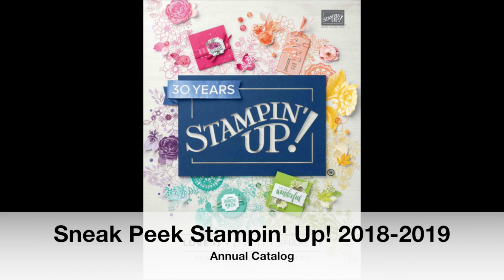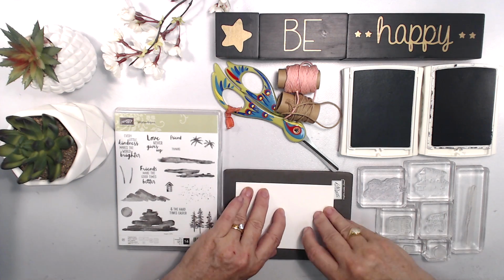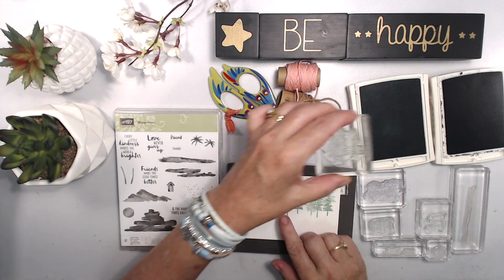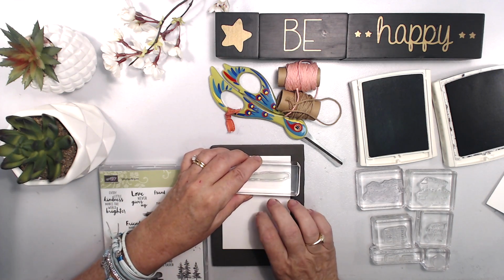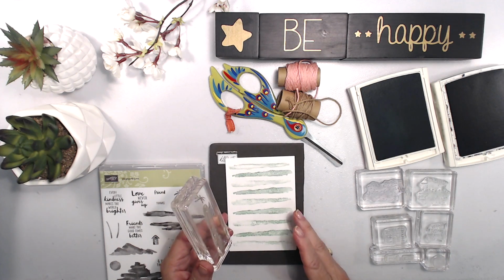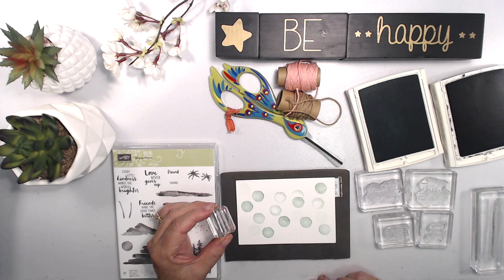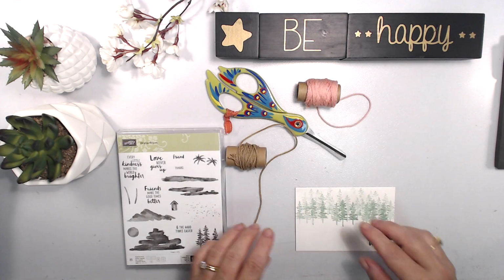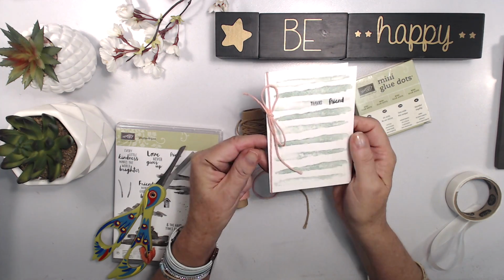[Sneak Peek] Stampin' Up! 2019 Annual Catalog🌟Cards 5, 6 &7 CASED!🌟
3 More Sneak Peek Cards CASED from the Stampin' Up! 2019 Annual Catalog. Card Making Step by Step tutorial.
I hope you enjoyed this video. I love receiving comments, so leave some love in the comments section too.
Live inspired!
Vicki x

🎨FAVOURITE PAINTS.

🧑‍🎨FAVOURITE BRUSHES.

4 Sheets Words Clear Stamp Sentiments
10 Styles Plastic Embossing Folders